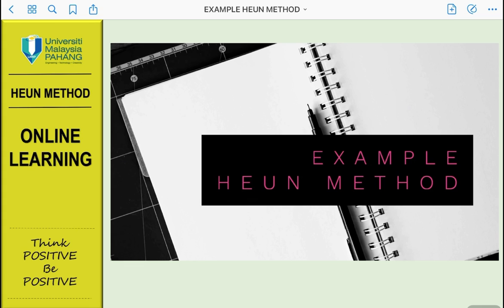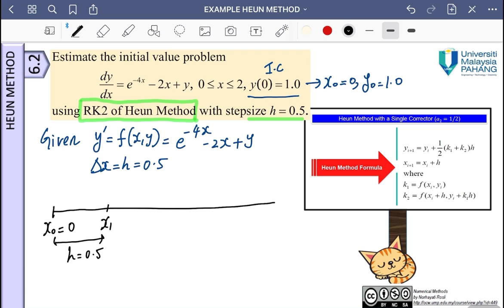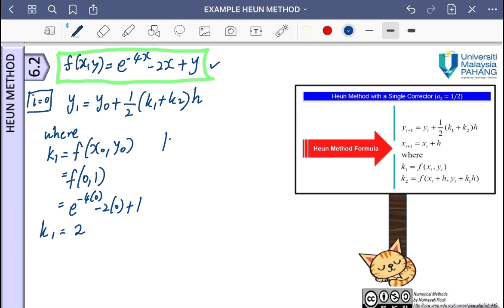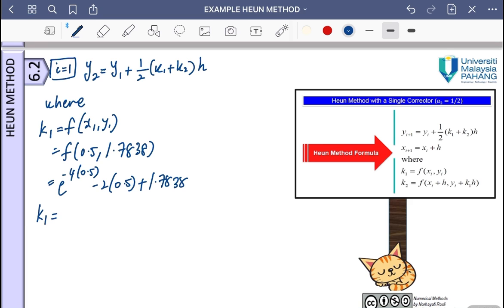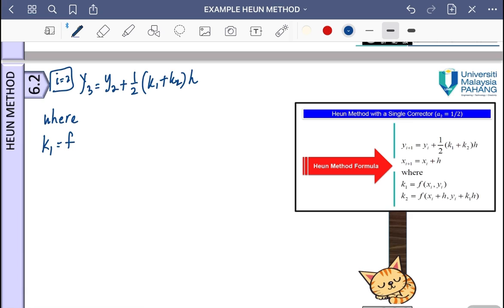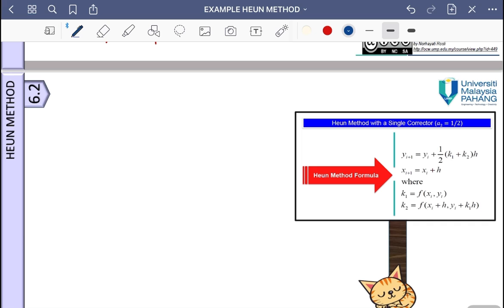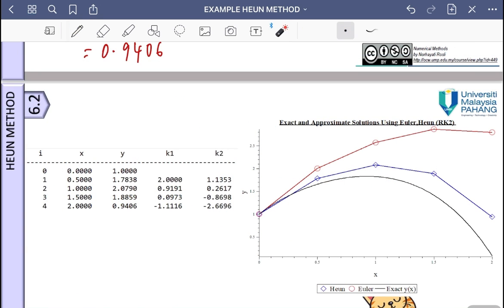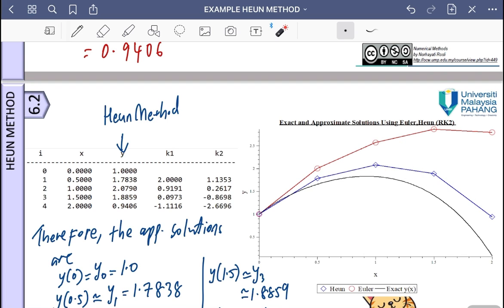Example : HEUN Method (RK2)